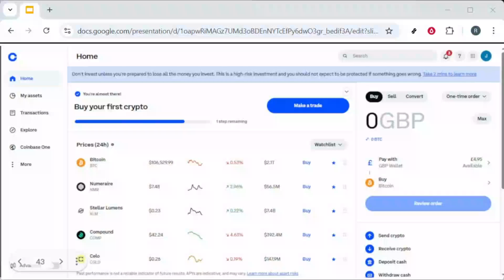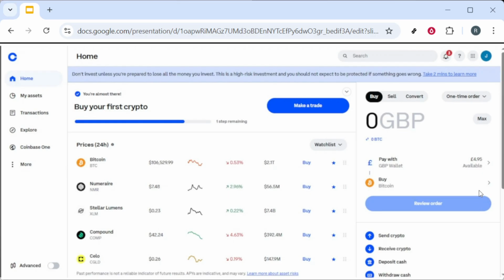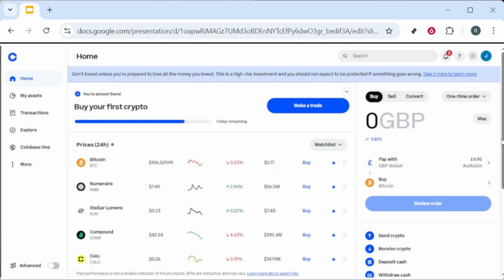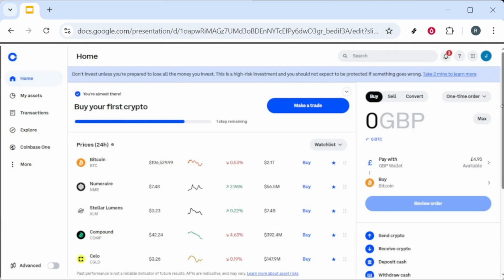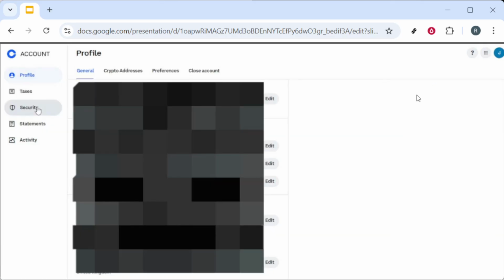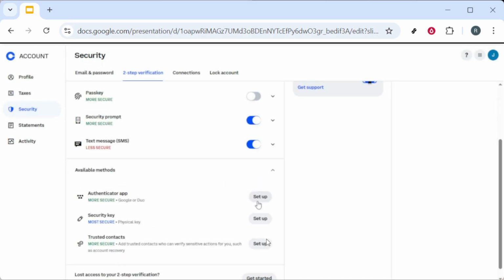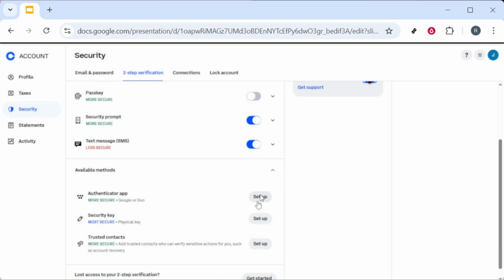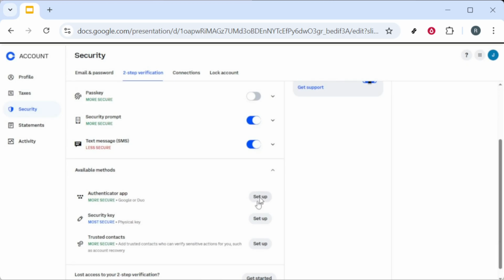How To Set Up 2 Factor Authentication 2FA On Coinbase | Full Guide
Keep your account safe with 2FA! 🔐 Two-factor authentication adds an extra layer of protection using your phone or authenticator app. This prevents unauthorized access to your crypto.
📲 Enable it by following these:
⚙️ Open Coinbase Settings
🔒 Tap Security → 2-Step Verification
📱 Choose SMS or Authenticator App
🔑 Enter verification code
✅ 2FA setup complete